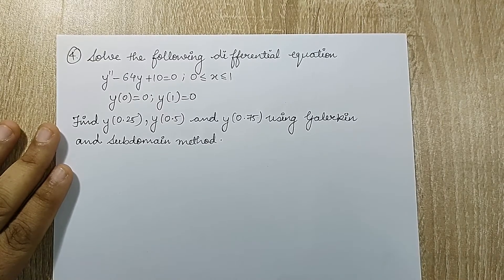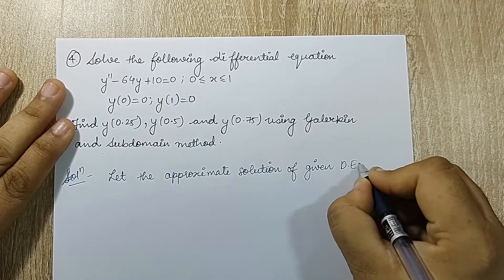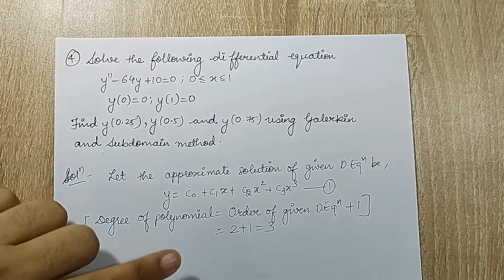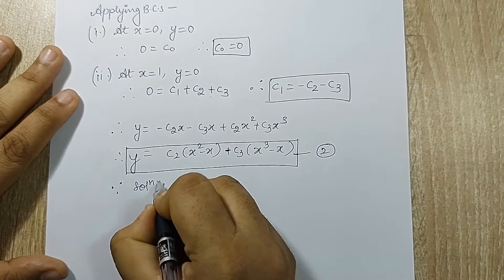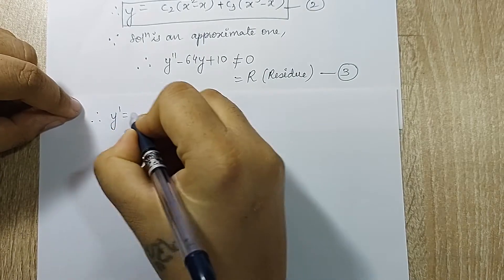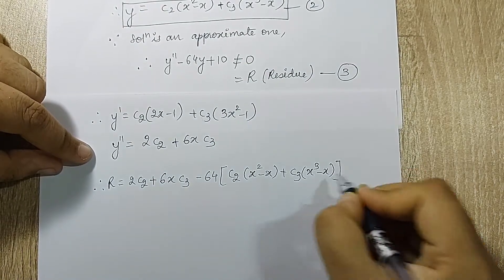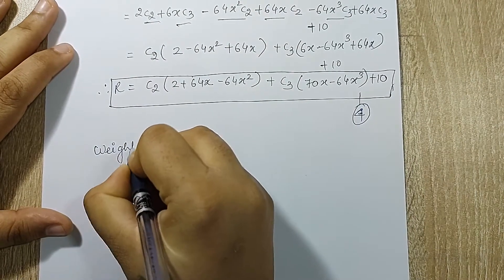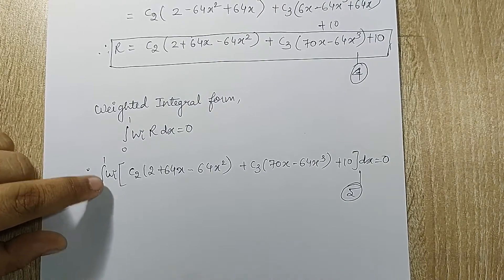FEM | Weighted Residue Approach | Numerical | Finite Element Analysis | L-5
This video is the fifth lecture on FEM-Weighted Residue Approach of Finite Element Analysis Course. It discusses numerical on weighted residue method and various methods used to minimize error and get better solutions.

Differential Equations